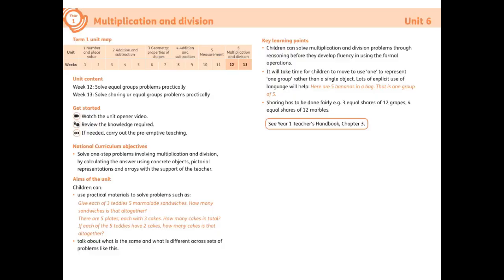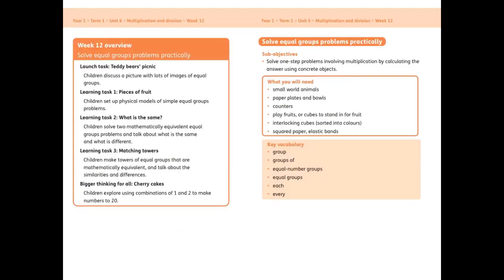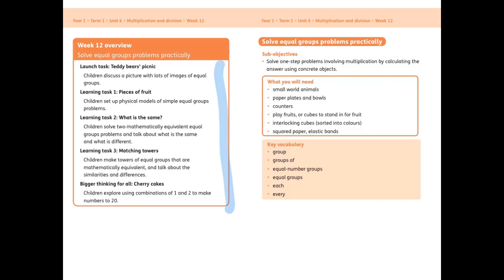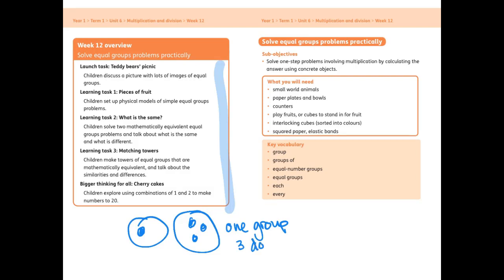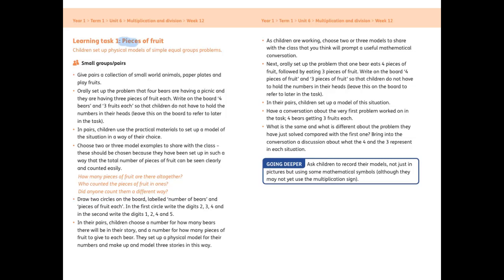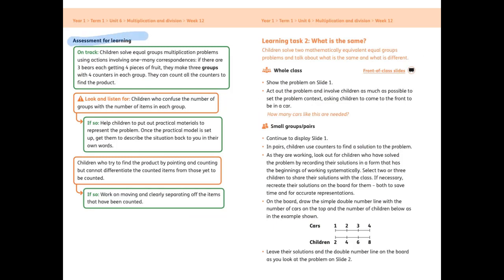MathsBeat webinar with Mike Askew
Maths expert and series editor Mike Askew talks about the principles behind MathsBeat and takes you through a task on multiplication.